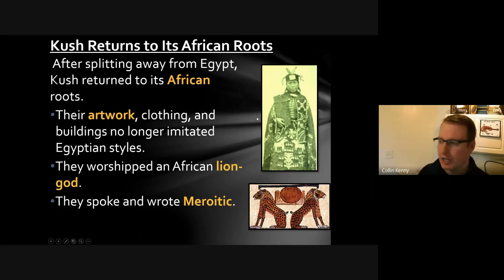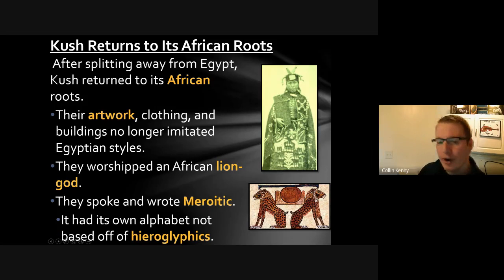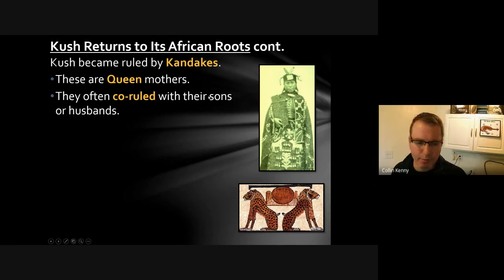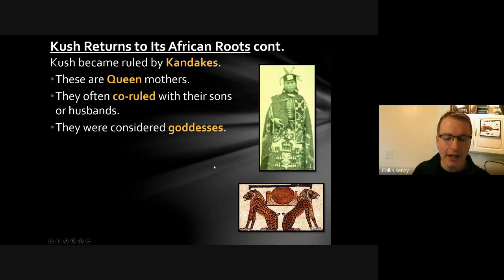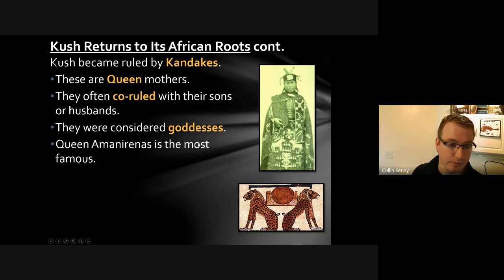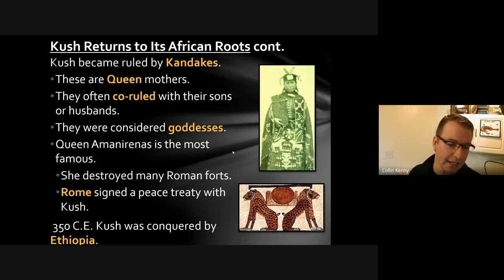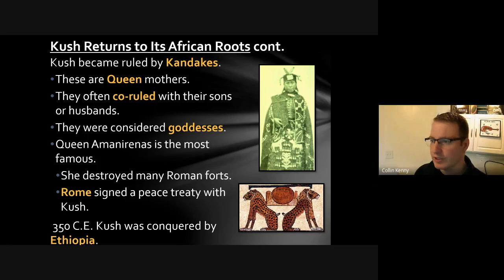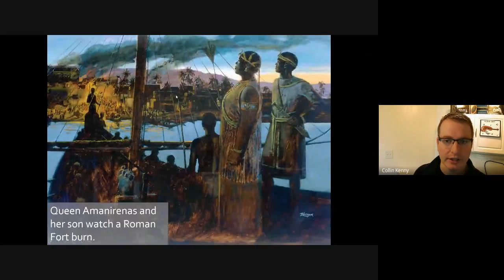11 06 20 Kush's true culture 5a